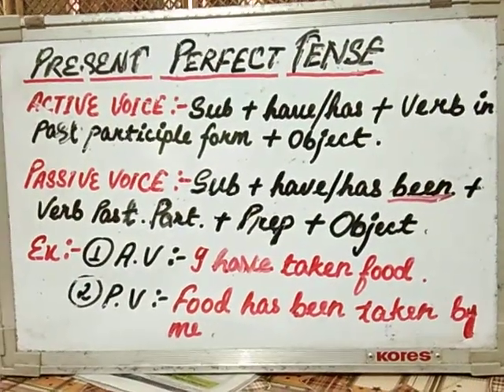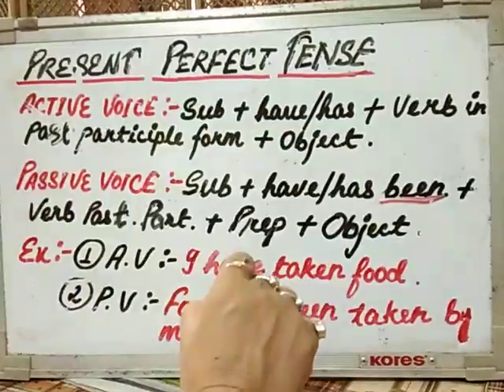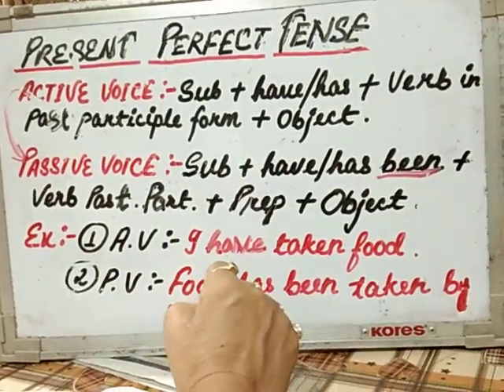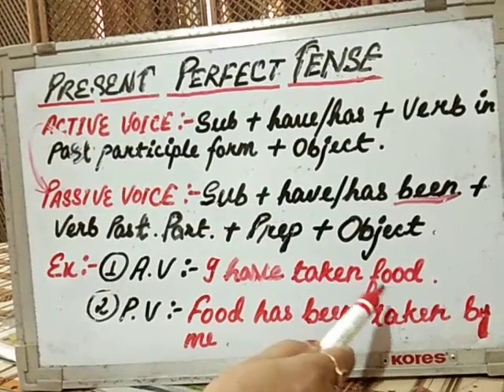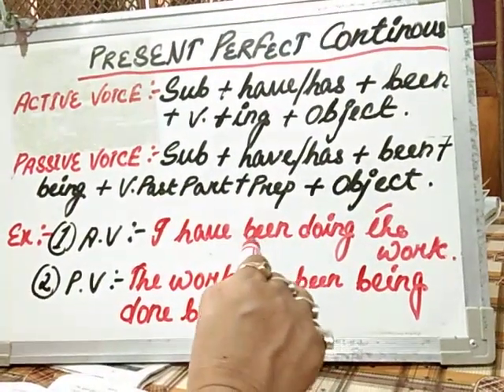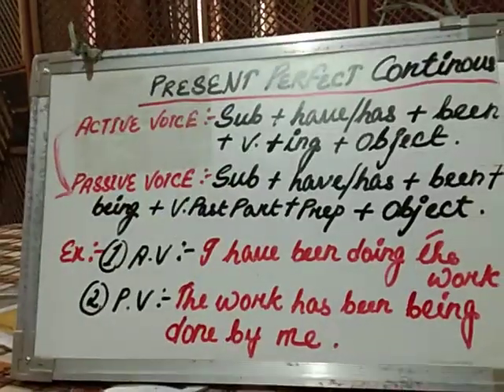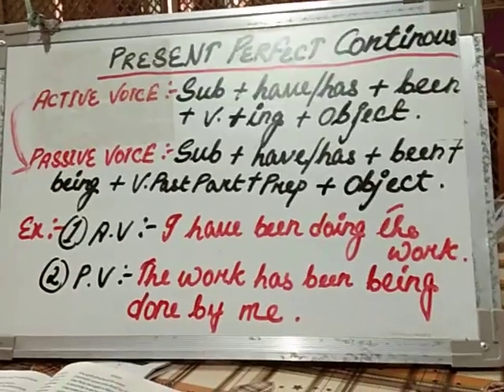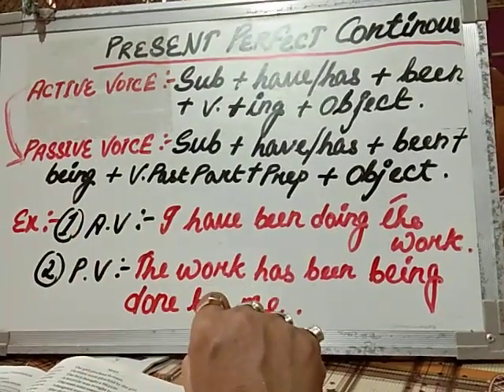Third part of voice change for hslc exam